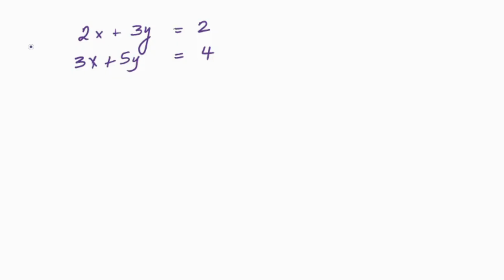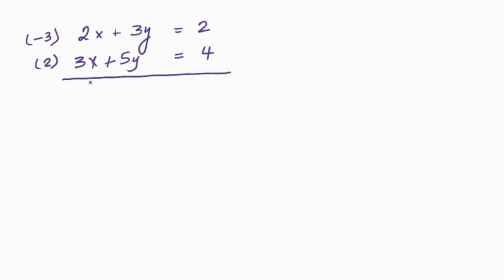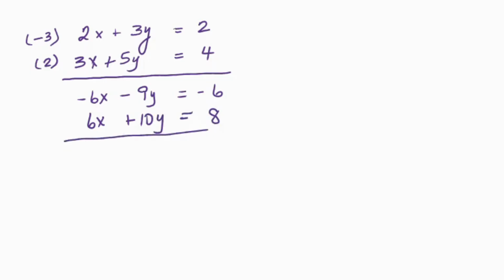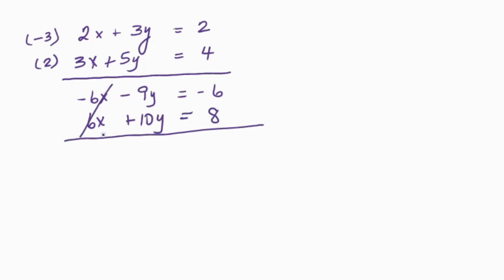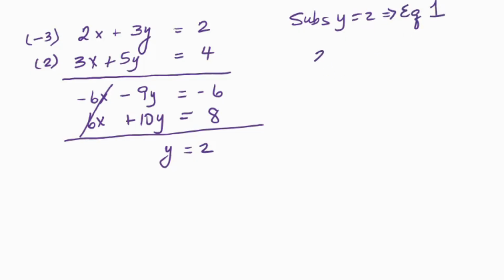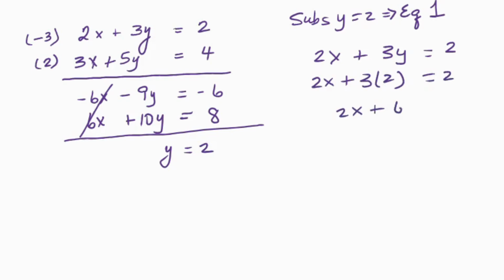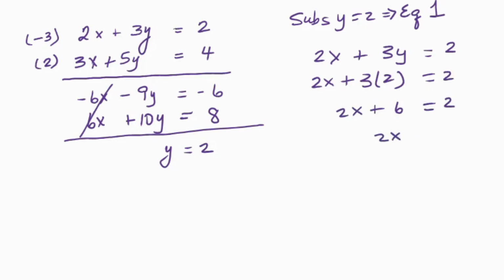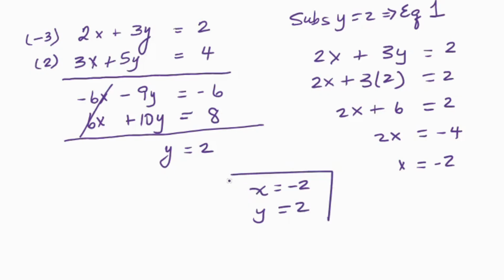Method of Elimination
This video demonstrates in a step by step manner, how to solve the following simultaneous equation, using the Method of Elimination

2x + 3y = 2
3x + 5y = 4

You can find out more at the or on the IG (@hub.globalacademy) or the Facebook page (@globalacademyhub)